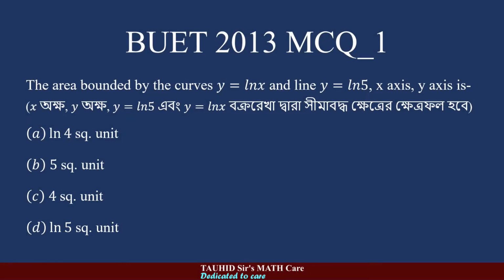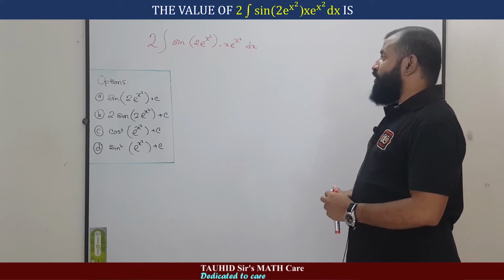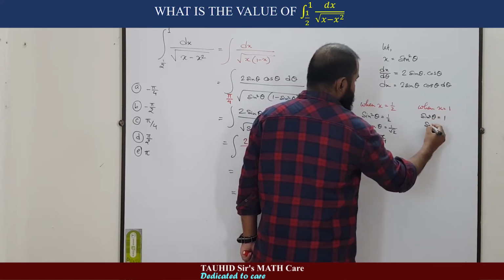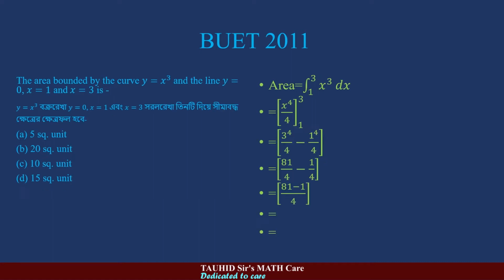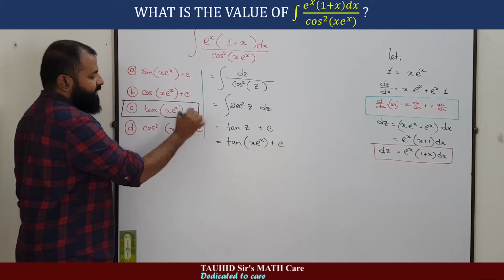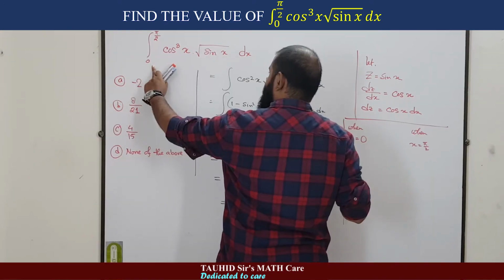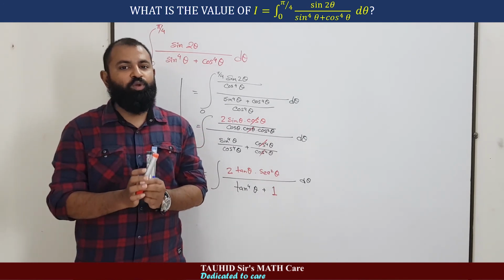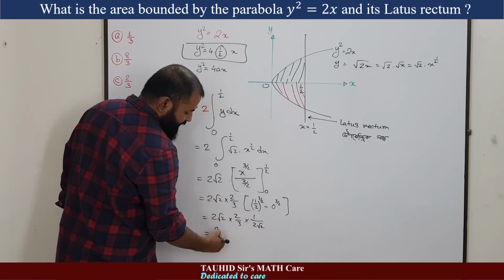INTEGRATION MCQ BUET ADMISSION QUESTION BANK SOLUTION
for BUET admission

BUET QUESTION BANK solving PREVIOUS YEAR QUESTIONS
BUET ADMISSION MATH ENGINEERING PREPARATION
ENGINEERING question bank solving

Merit positions in admission tests in 2007:
BUET merit position: 198
DU KA unit merit position: 105
MEDICAL merit position: 2484

তোমাদের ভর্তি পরীক্ষার জন্য লেকচারগুলোঃ

সম্ভাবনাঃ সরলরেখা STRAIGHT LINE BUET ADMISSION MATH ENGINEERING PREPARATION

for best result watch video in 1080p or 720p resolution